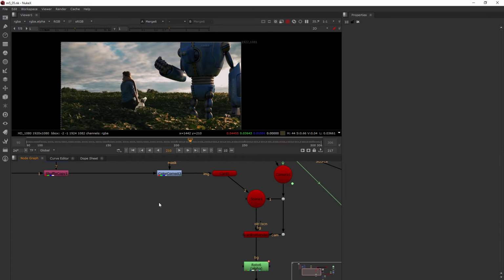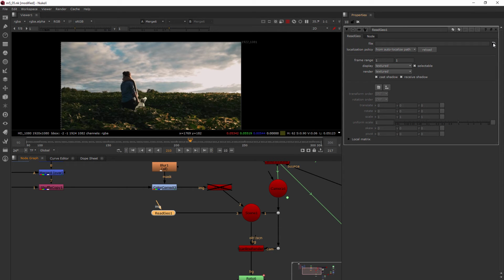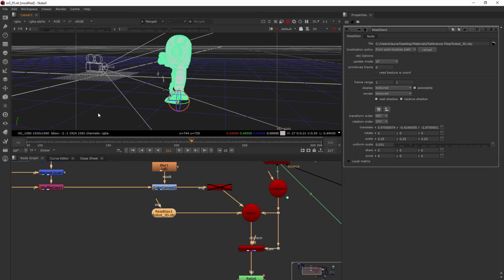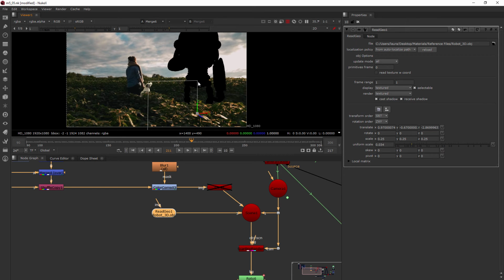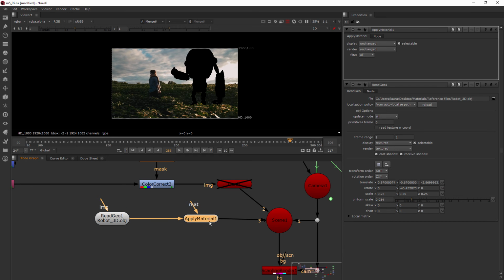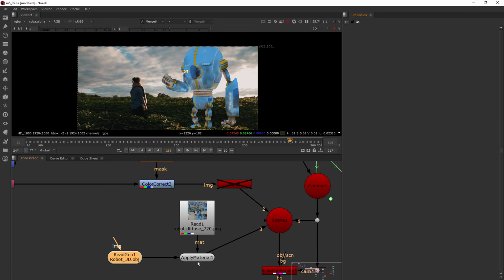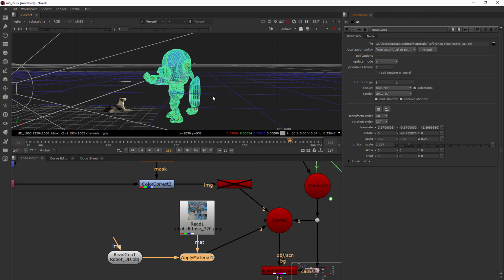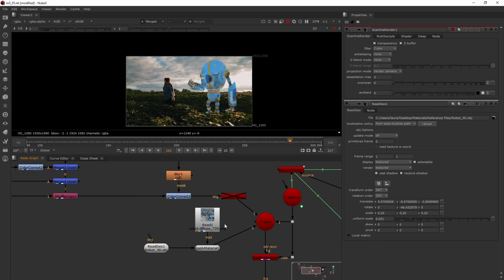Nuke For After Effects Users | Module 5: 3D Space (Part 5)